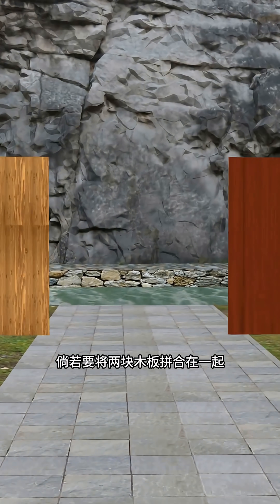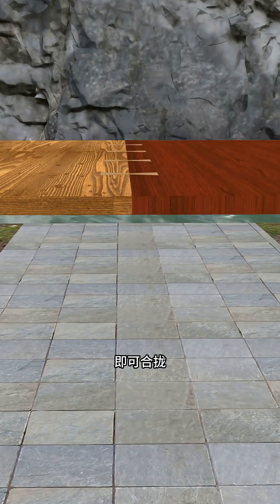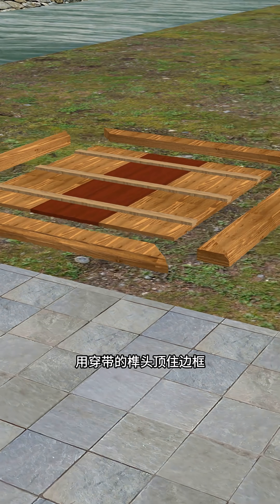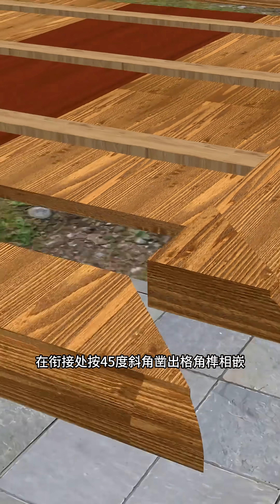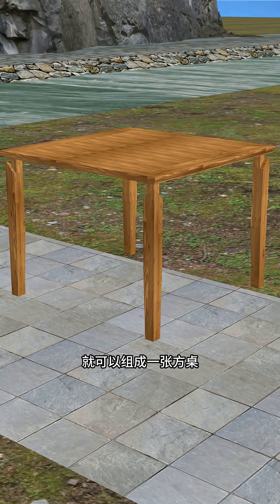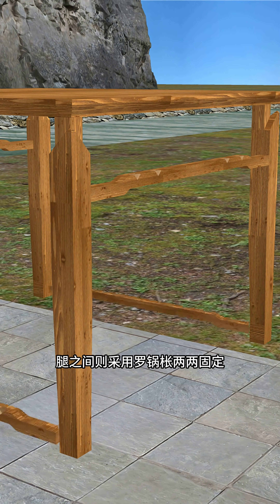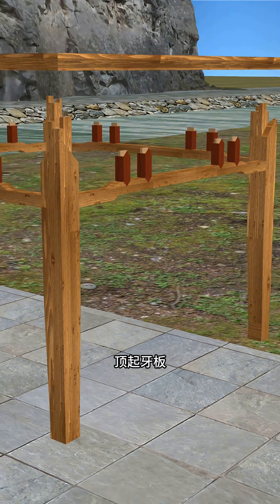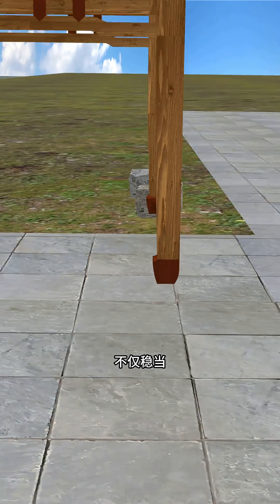Ancient Engineering Explained: How to make the traditional Chinese Eight Immortals Table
Ancient engineering and architecture continue to amaze us even today.
From wooden joinery to cliffside temples, this channel explores the genius of builders who created structures that defy time and gravity.

In each video, we break down how ancient carpenters, stonemasons, and architects designed incredible marvels—using nothing more than wood, stone, and brilliant techniques.